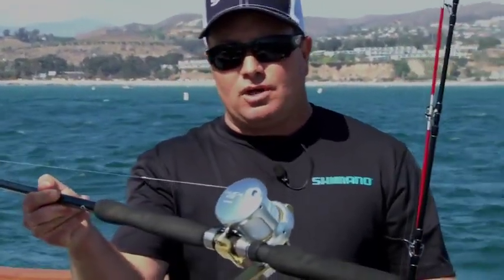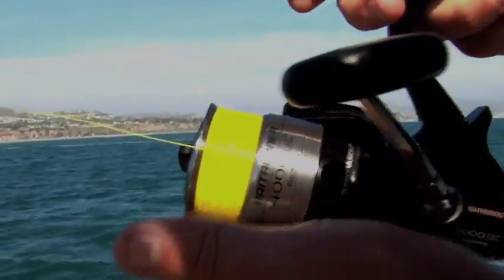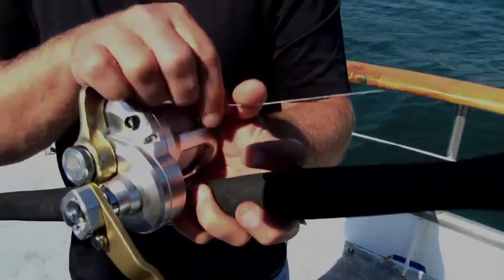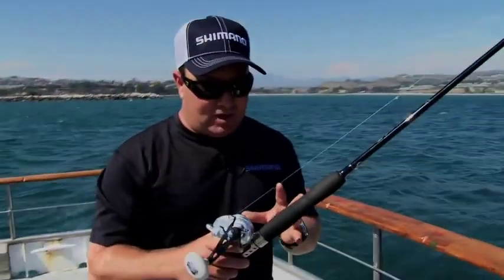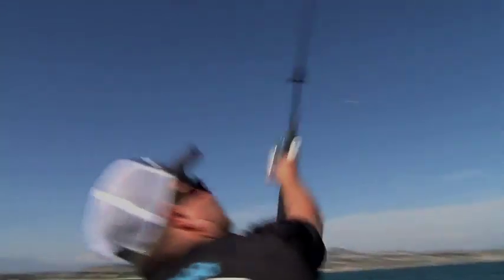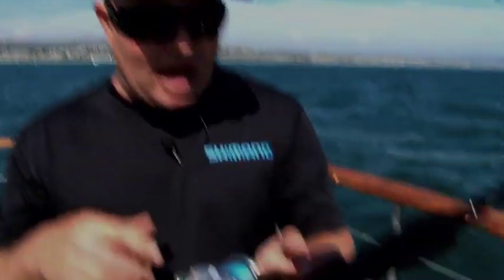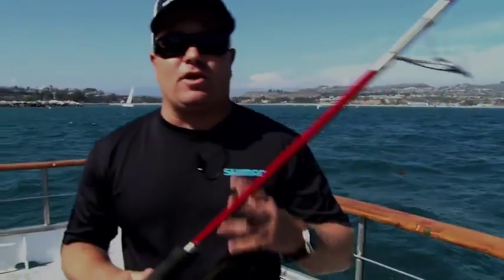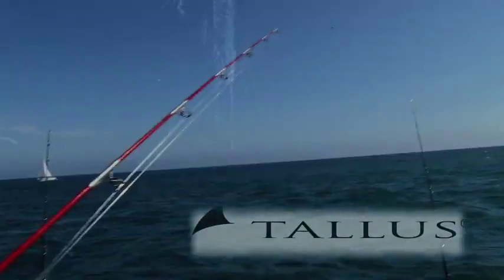STEC Part 1 Tips on Fly lining small anchovies by Inside Sportfishing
This is the best offshore fishing Southern California has seen in almost twenty years. The past decade we've fished mostly the bigger deans and two speeds. But this season they're wrapping mostly the smaller anchovies mixed with a few deans. Getting those light baits out away from the boat takes the right gear and techniques. Join us as we team up with Marc Mills of Shimano for a quick refresher course on fly-lining the light baits.